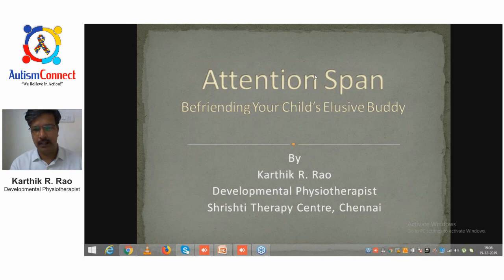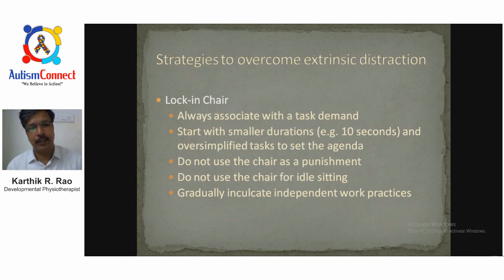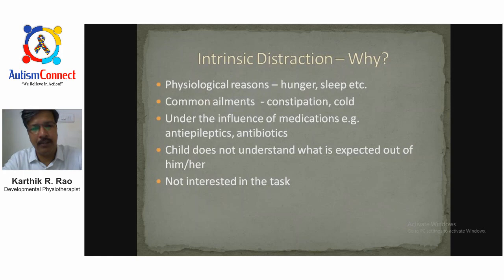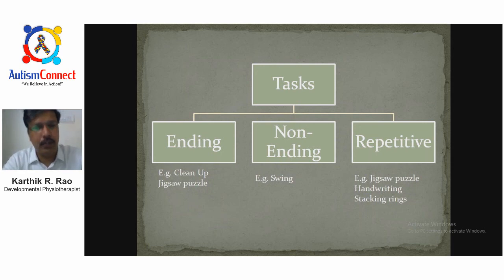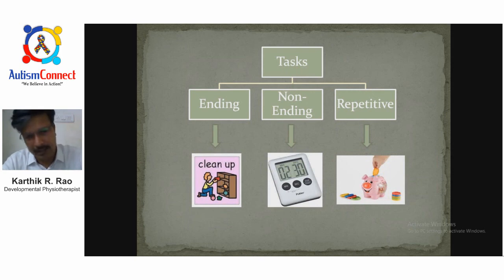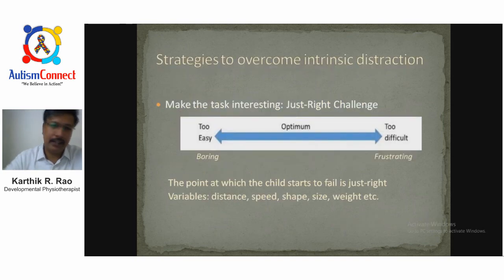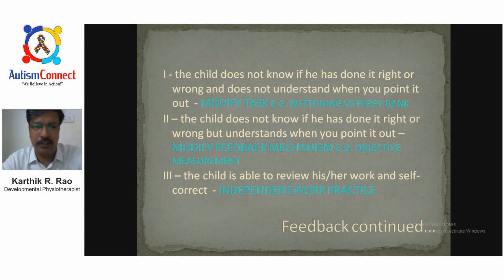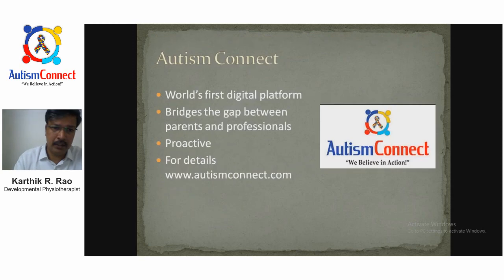Attention Span : Befriending Your Autistic Child’s Elusive Buddy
Key Topics You Will Learn About
Identifying reasons for attention deficit in children with autism
Practical solutions for improving attention span
How to design activities at home

Who is Karthik R. Rao?
Karthik R. Rao is an Indian Developmental Physiotherapist with more than 15 years of experience with children with Autism, Cerebral Palsy, ADHD & Learning Disabilities, including the reputed SPASTICS SOCIETY OF TAMILNADU. He was trained by colleagues of Dr Jean Ayres, the proponent of Sensory Integration Theory at the University of Southern California, USA. He's also the Secretary of the Aquatic Therapy Network of India (ATNI). He's certified in Handwriting Without Tears Curriculum & is the proprietor of Shrishti Therapy Centre in Chennai.